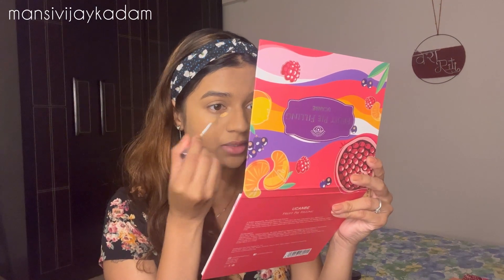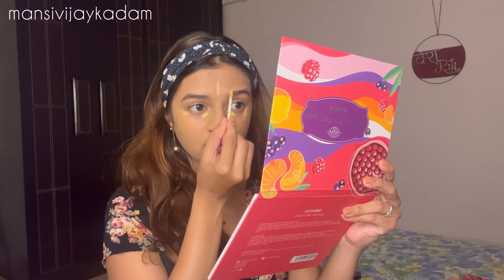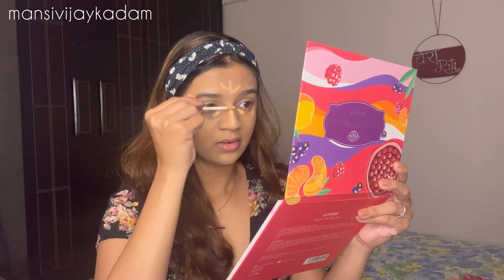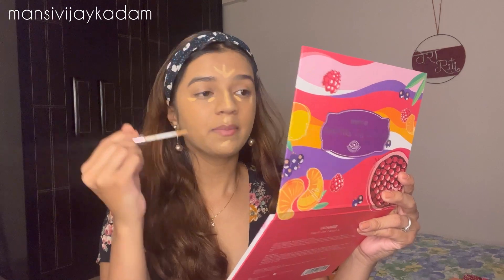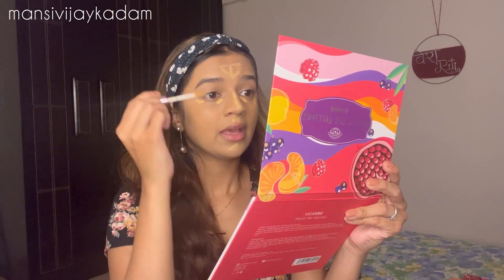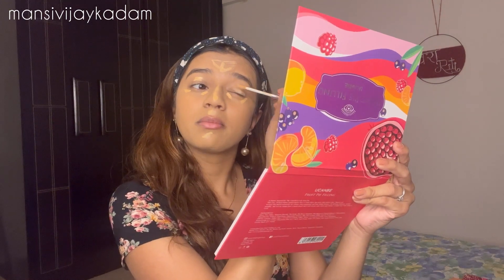Valentine’s Day makeup look | Day to night date look | MansiVijay 💕❤️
Hello guys wishing you all a very happy Valentine’sDay ❤️❤️❤️

Also I have started my own small business named वेश Riti ! We make beautiful scrunchies, dresses and tops!

NOTE- Everything you see in this video was created by me(MansiVijay) unless otherwise stated. This ain’t a sponsor video but all the thoughts and opinions mentioned are my own. Please do not use any photos or content without first asking!

Do not forget to show some love by just, sharing it with your loved ones  Please comment down your views, and yes most important don't forget to ''Subscribe to The Channel'' to see more videos like this.
your one contribution would help me grow and I will really appreciate it.
Love xoxo...🥰